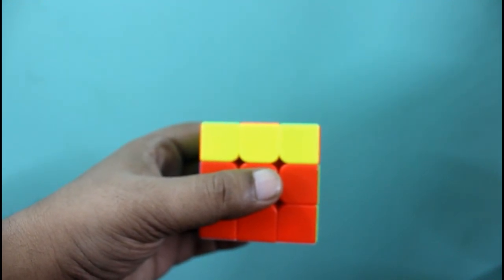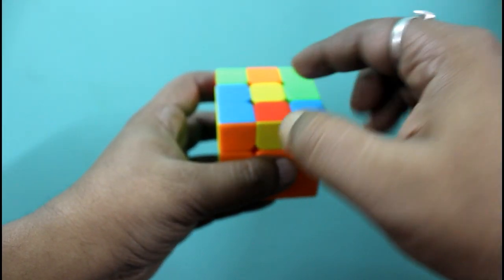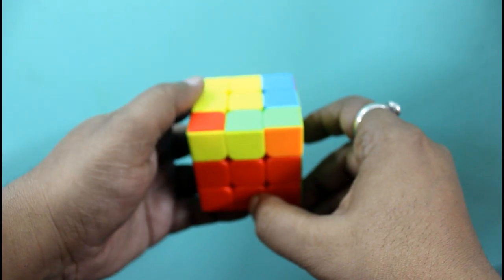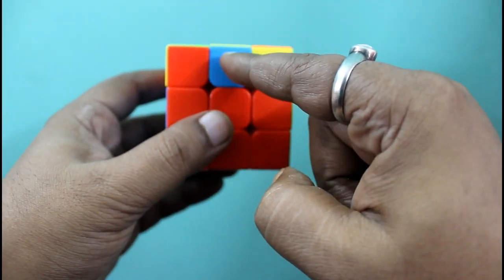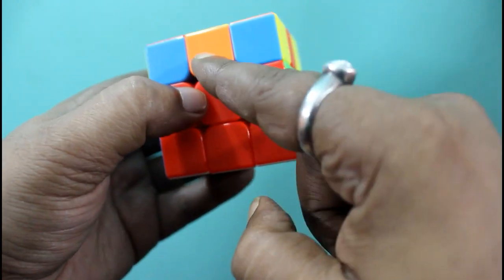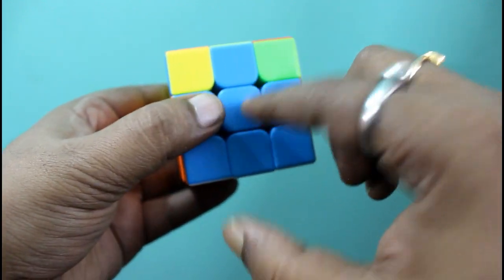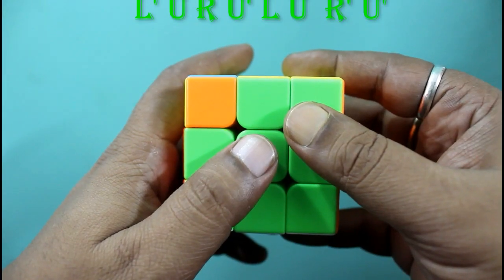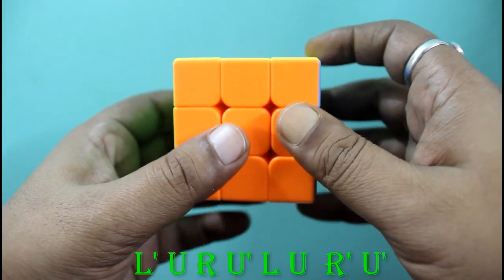How to solve Rubik's cube 3rd Layer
In this video, I have shown very simple steps to solve Rubik's cube third layer.In this tutorial we have shown two examples to solve final layer of Rubik's cube step by step with slow moves considering all possible problem solutions.

How_to Solve_Rubik's_Cube Nayan Tara
Rubik's Cube Solve(easy steps)|How To Solve Rubik's Cube (Easy Steps)